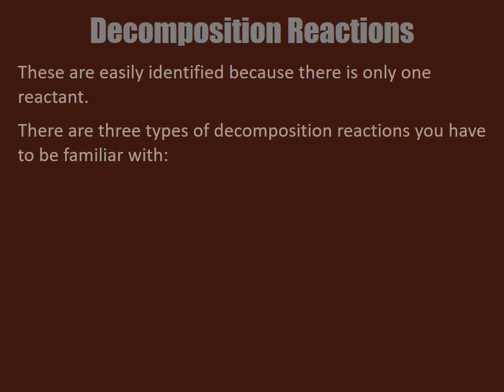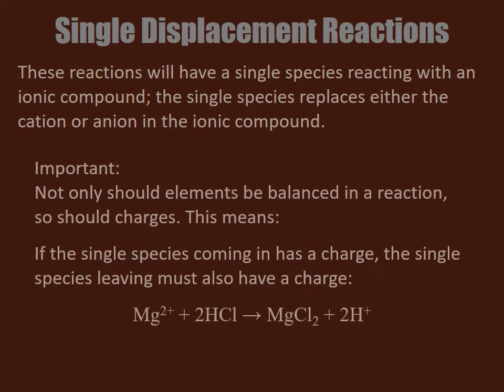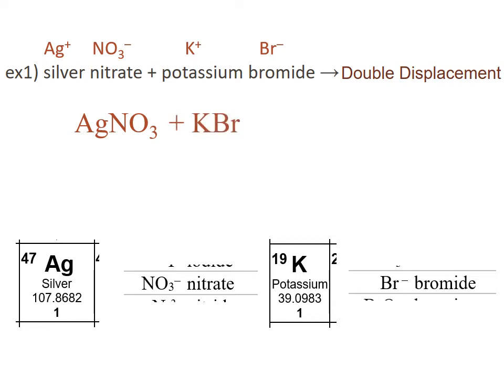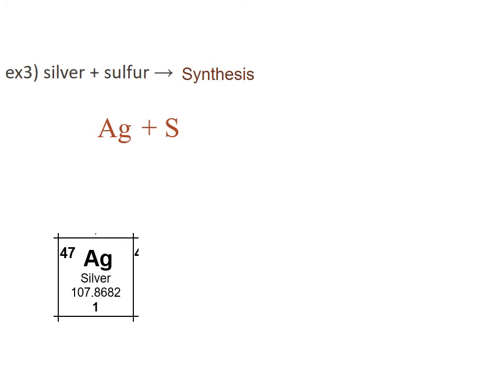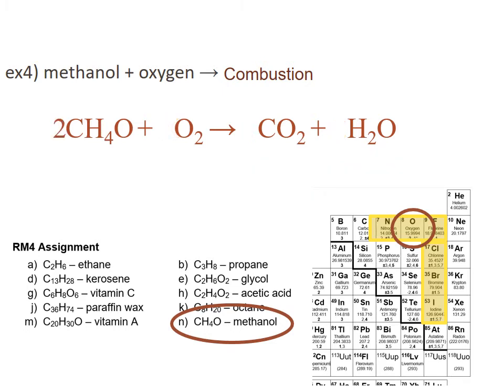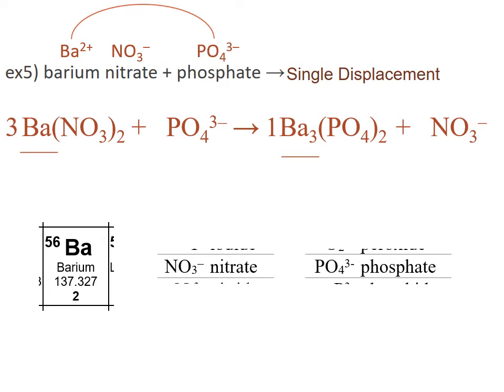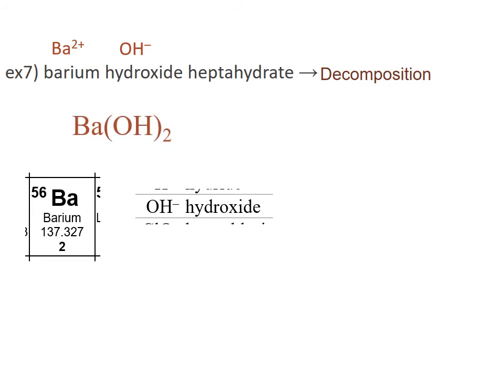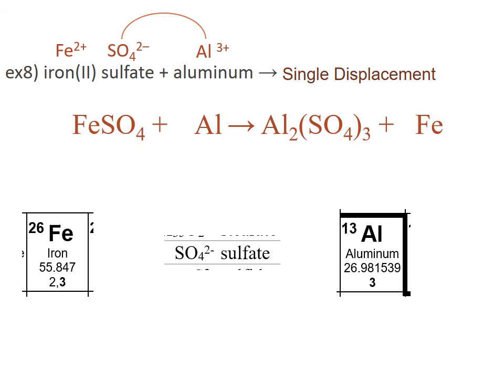Physical Science 20 RM6&7 Completing the Reaction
Students are taken through the different types of reactions, then they are led through a number of examples that help them identify the reaction type and learn strategies to determine what the potential products are from the given reactants.